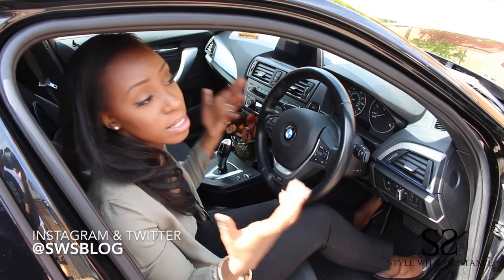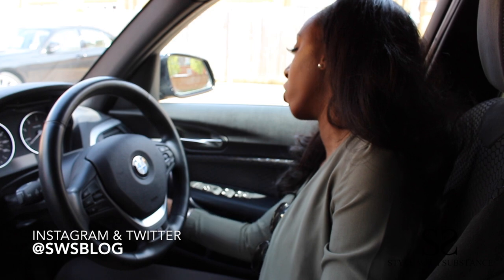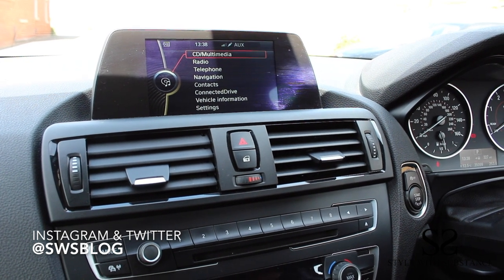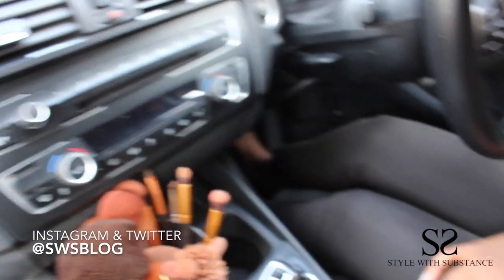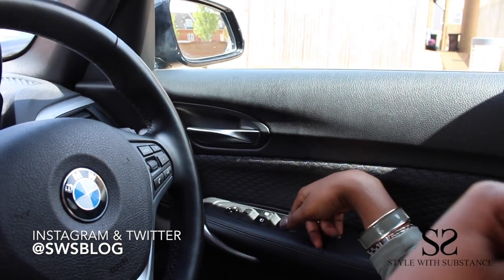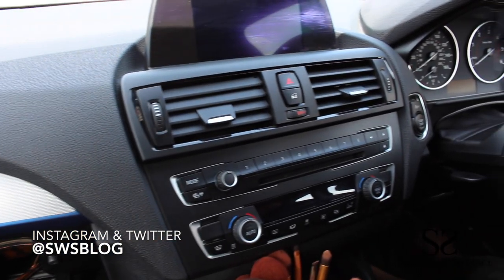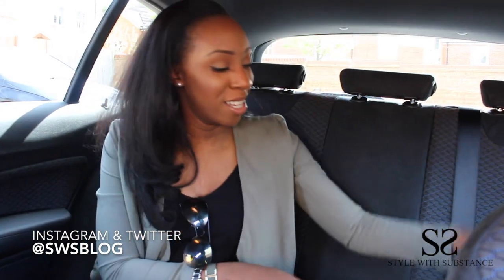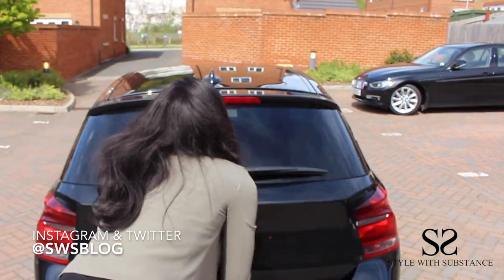What's In My Car - My BMW 1 Series M Sport Diesel | Style With Substance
Take a look inside my BMW 1 Series M Sport Diesel & find out what's in my car!

PURCHASE MY 'LAW OF ATTRACTION HACKS' BOOK (now available in paperback)

Depop: @nodreen